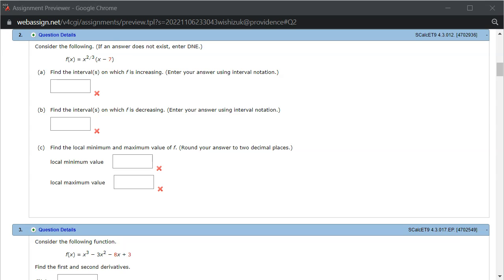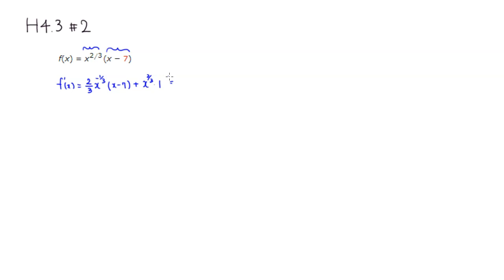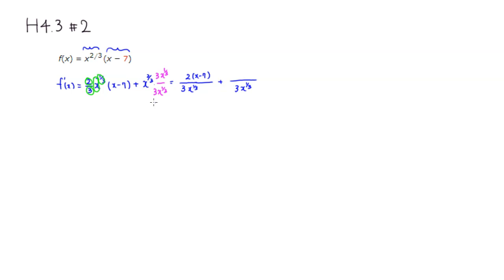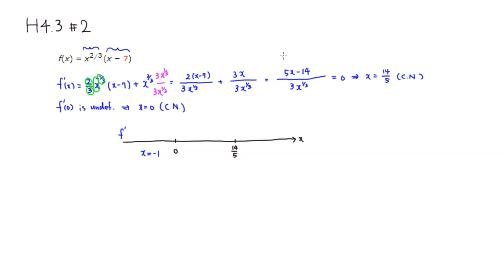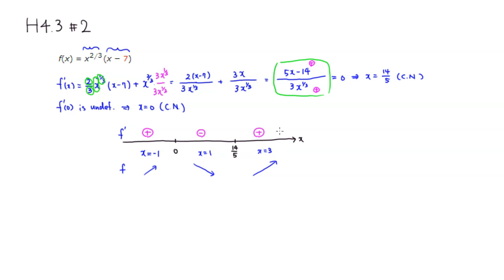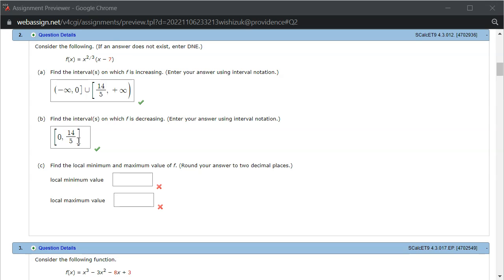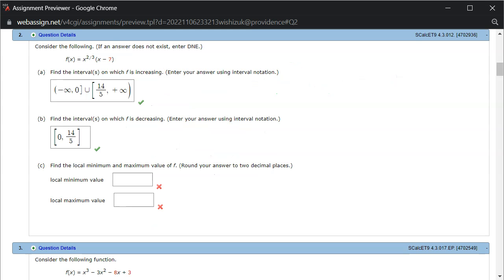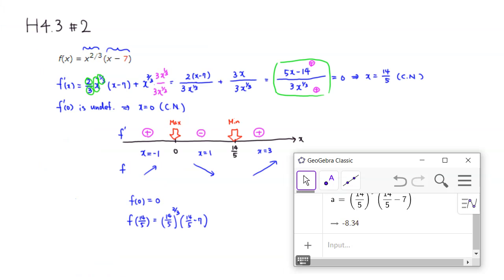MTH 131 H4.3 #2 (Fall 2022)